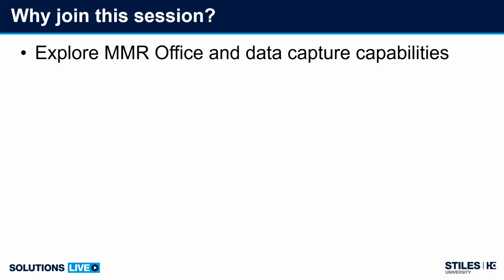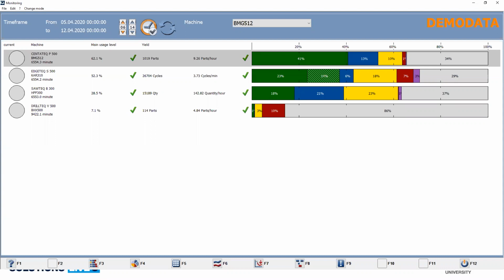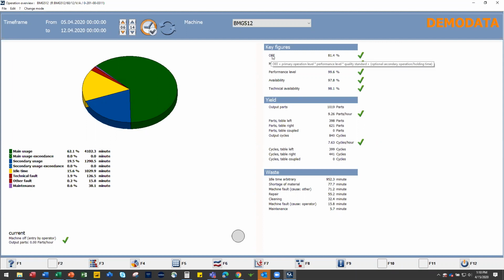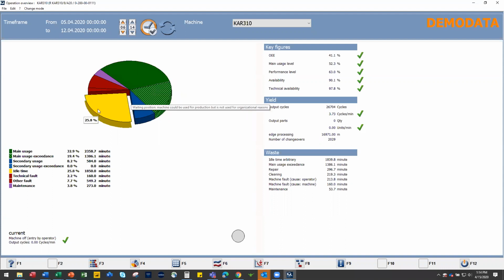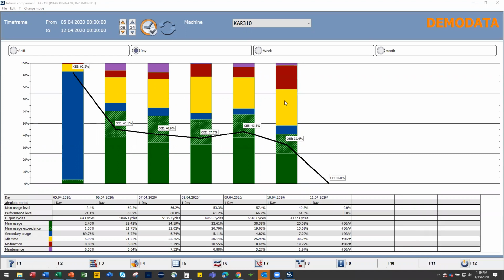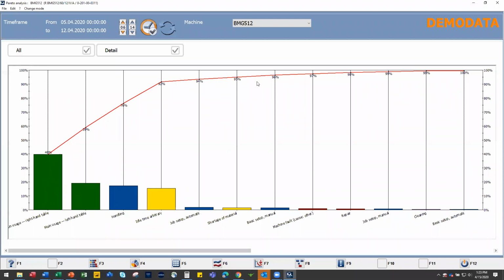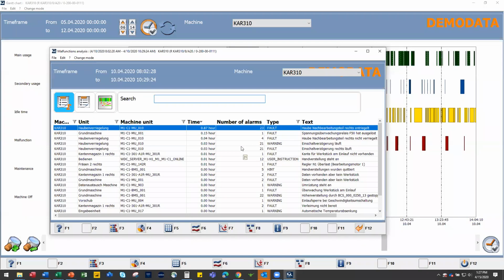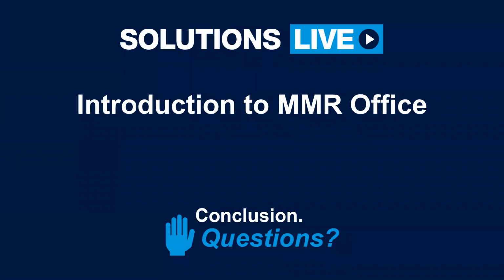Introduction to HOMAG MMR Office – SOLUTIONS LIVE Series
Stiles Digital Solutions' Ben Williams provides an introduction to MMR. MMR logs all production data, including the number of workpieces produced, the run time of the machine and much more. You can evaluate this data centrally in the office at a later time, allowing you to identify and quantify any potential optimizations.